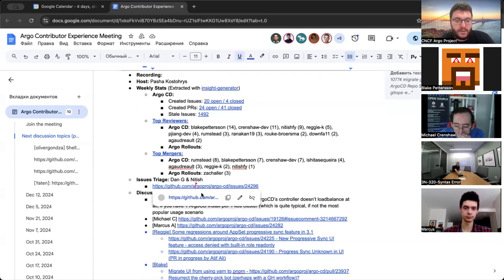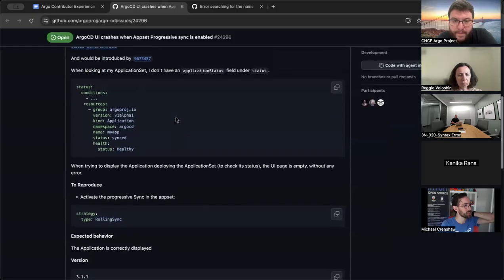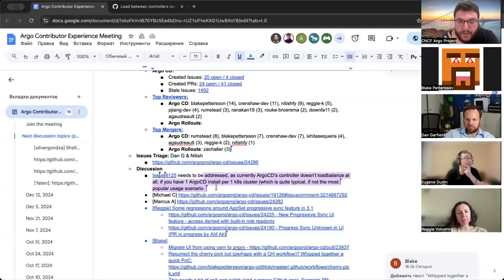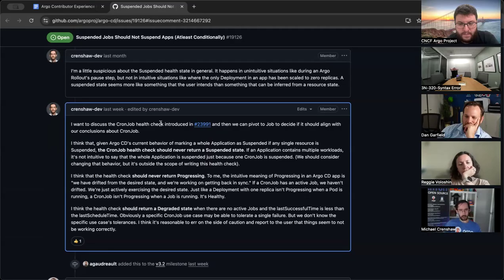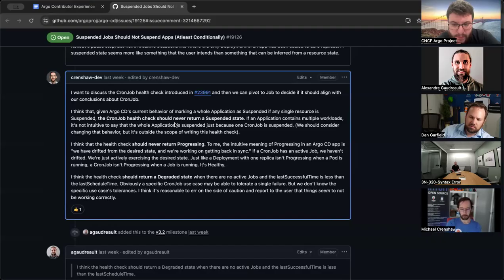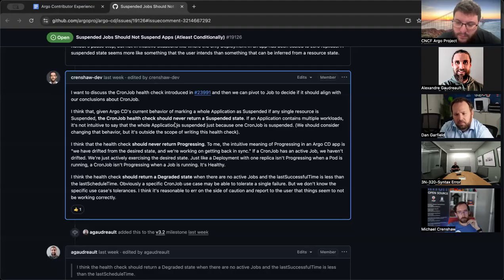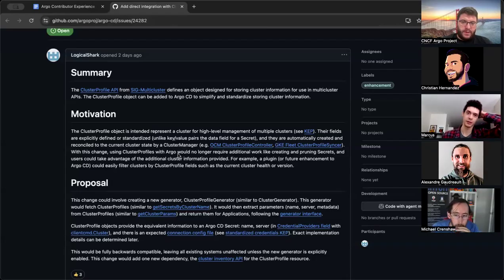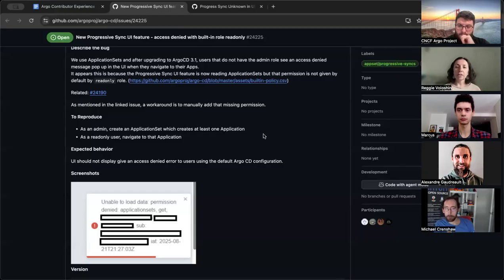Argo Contributors Office Hours Aug 28th 2025